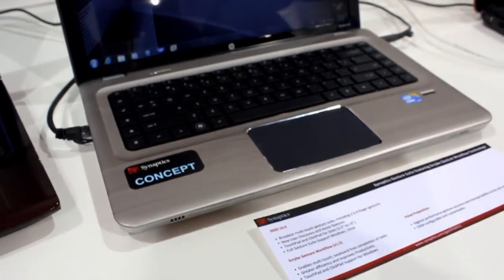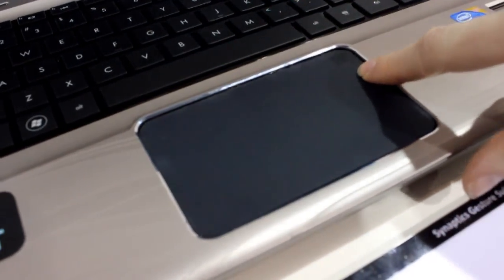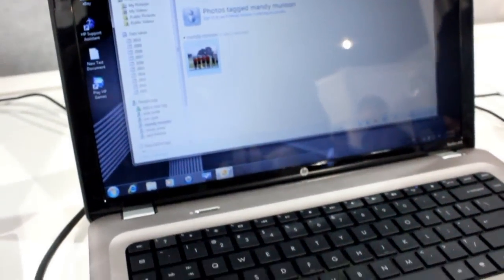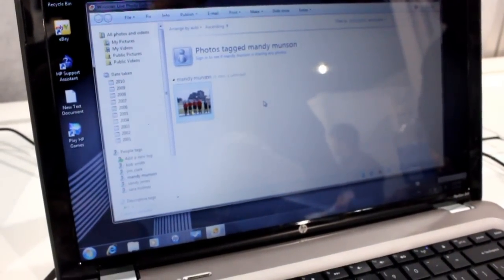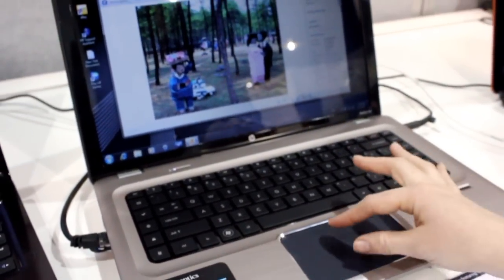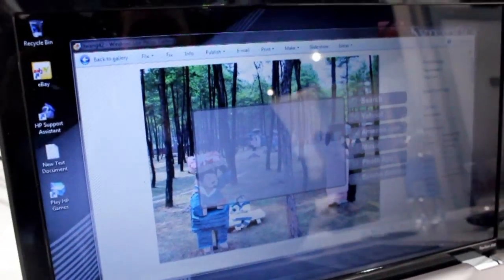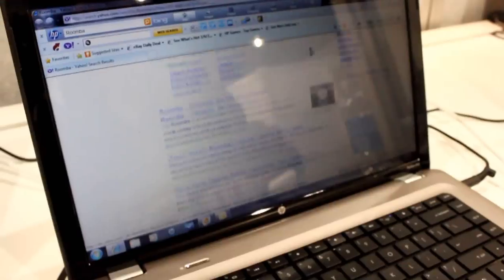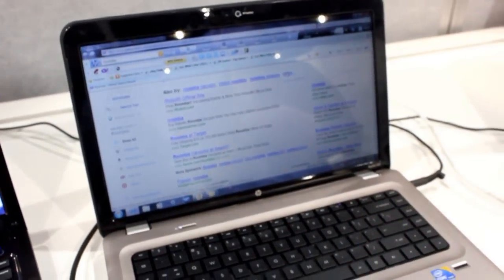Synaptics Touch Pad Demonstration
Members of Synaptics give us an in depth look at how their cool track pad technology works.